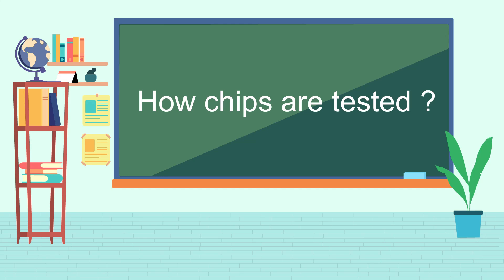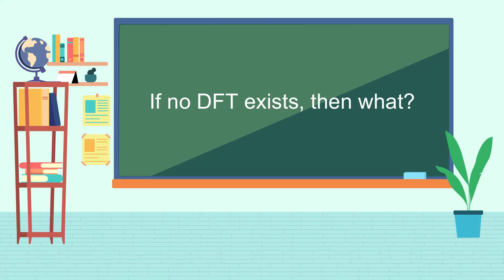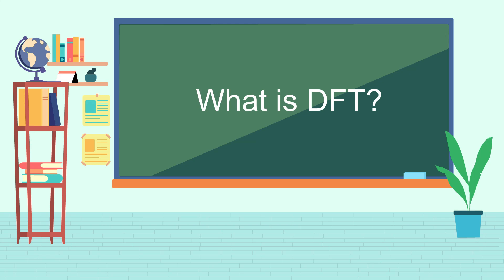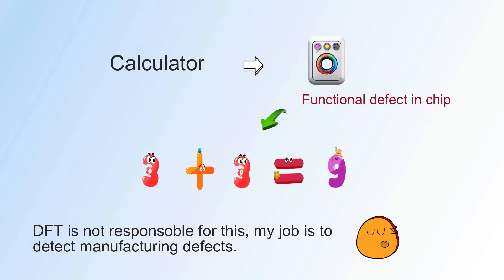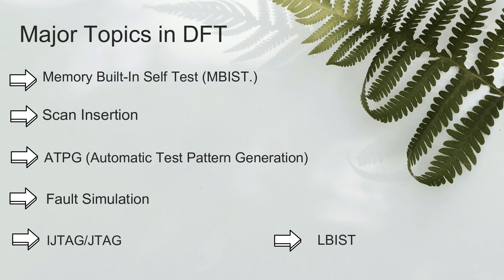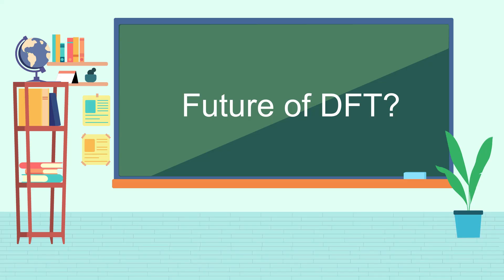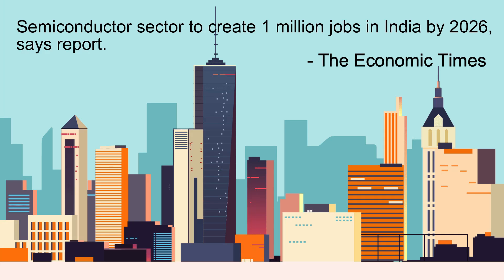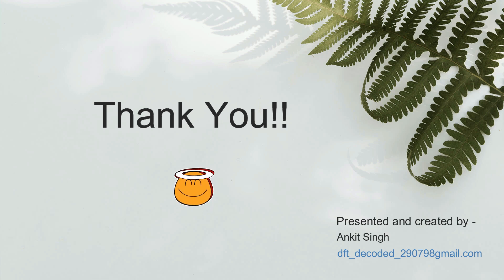Introduction to DFT | Future of DFT | Major Topics in DFT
In this video we will learn: What is Design for Test (DFT) in VLSI and why it is important? How Chips are tested? Future jobs in DFT. What are major topics in DFT?